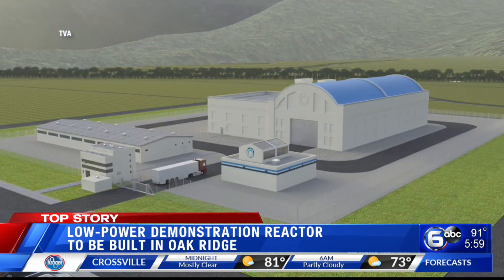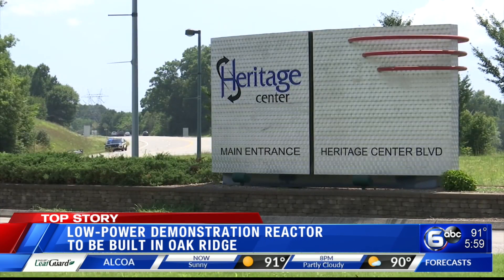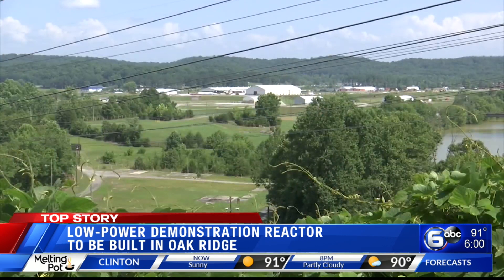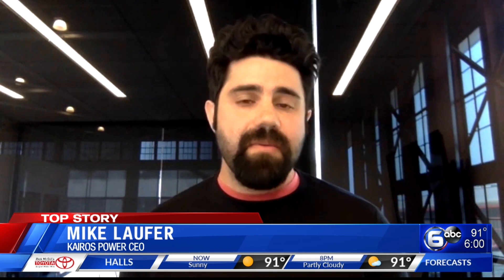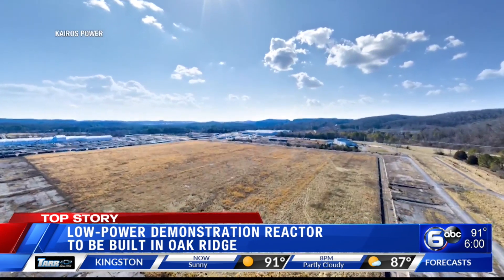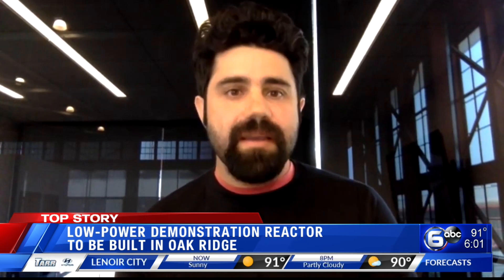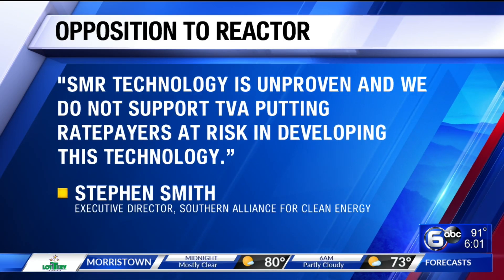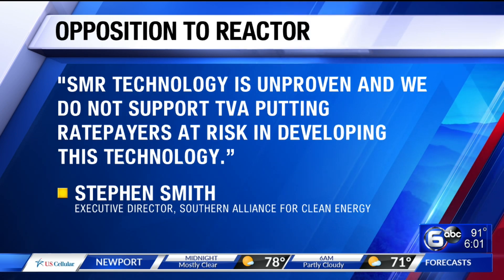Low-power nuclear demo reactor being built in Oak Ridge